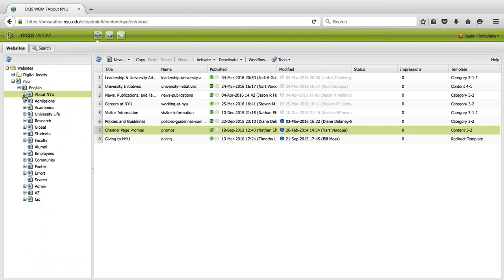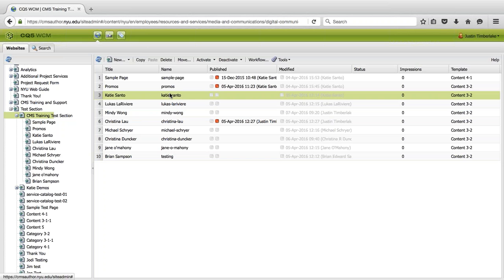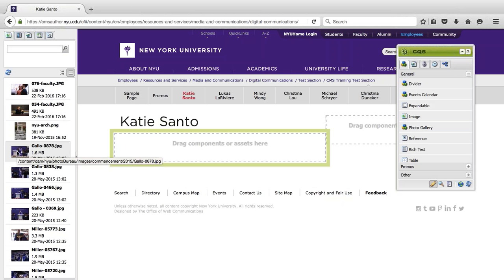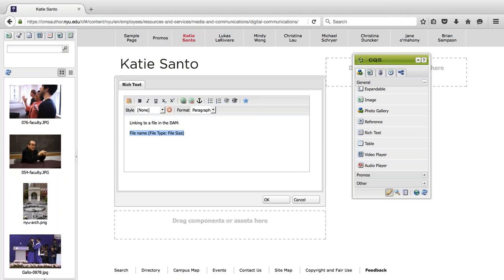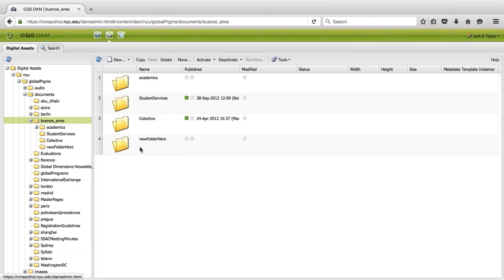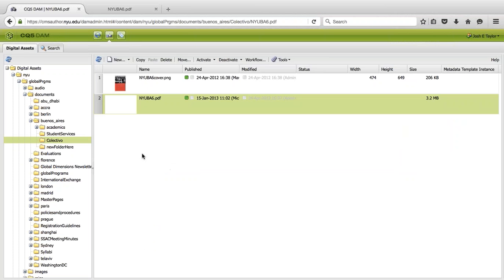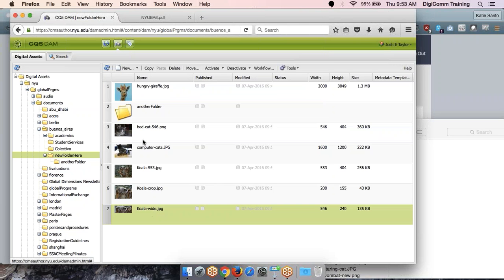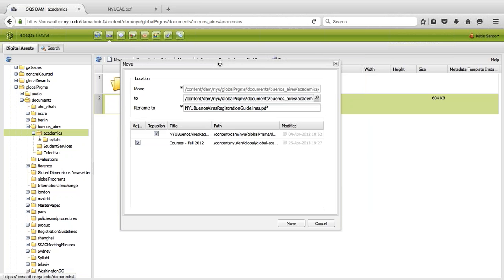CMS Training for Global Academic Centers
Beginner level CMS training specific to users at NYU's Global Academic Centers.